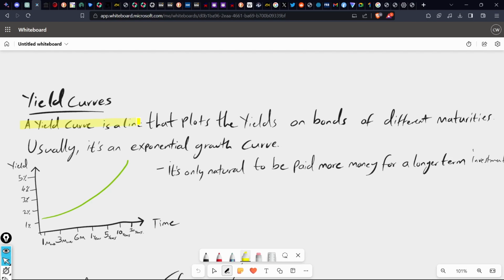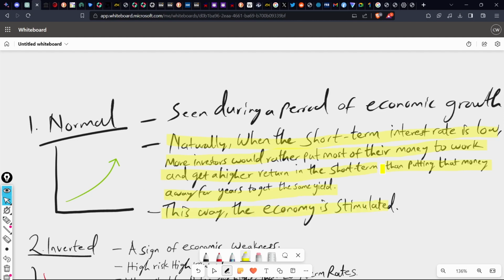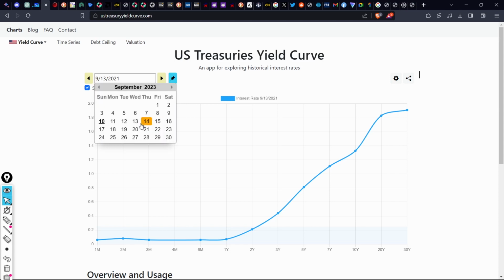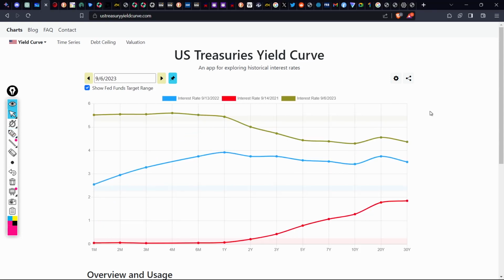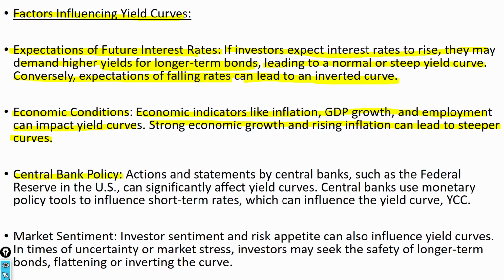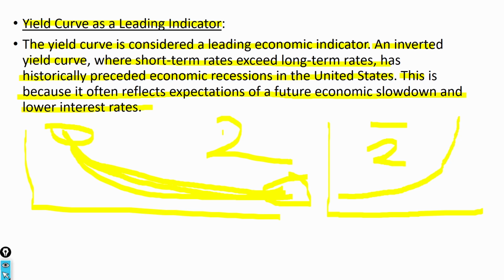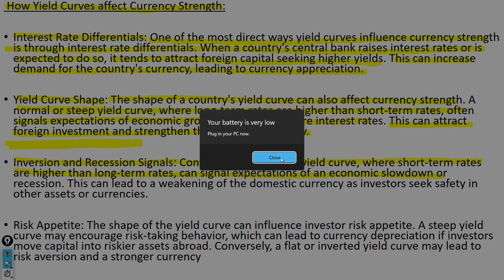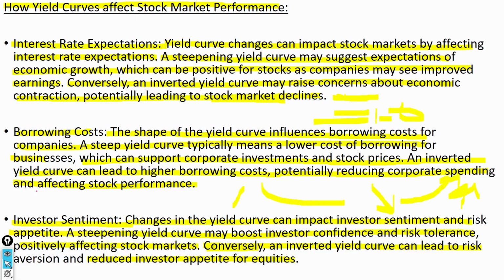Yield Curves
This video is about Yield curves, a continuation of the first part which was an introduction to Government securities. Other than shapes and types of Yield curves you'll also get to learn how yield curves affect currency Prices of the home currency vs the foreign ones and how it affects the stock market.

Timecodes
00:00 - Intro
01:14 - Definition
05:13 - Yield Curve Shapes and Types
06:00 - 1. Normal Yield Curve
08:40 - 2. Inverted Yield Curve
14:49 - 3. Flat Yield Curve
17:13 - Comparison of the three shapes
19:52 - Factors influencing the Yield Curve
25:54 - The Yield Curve as a Leading Indicator
30:42 - How Yield Curves affect Currency Strength
34:36 - How Yield curves affect Stock market Performance